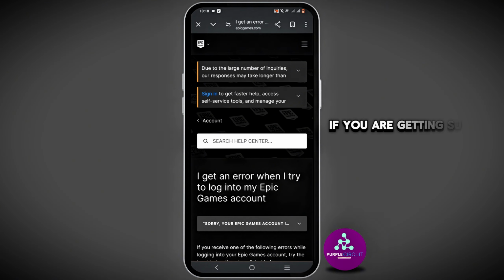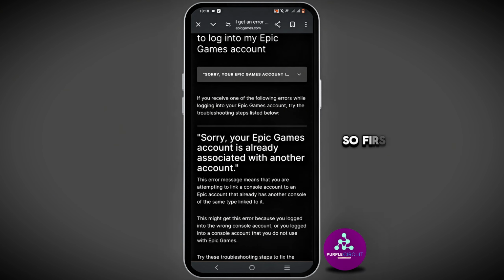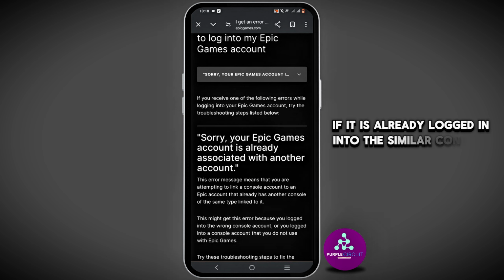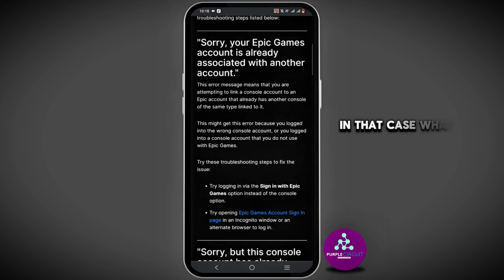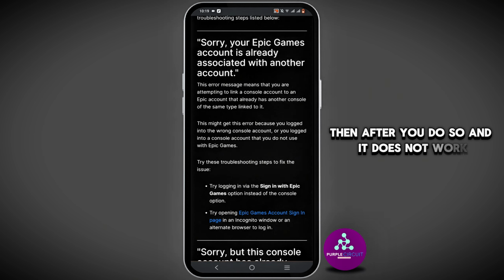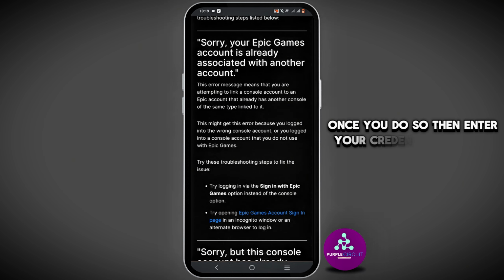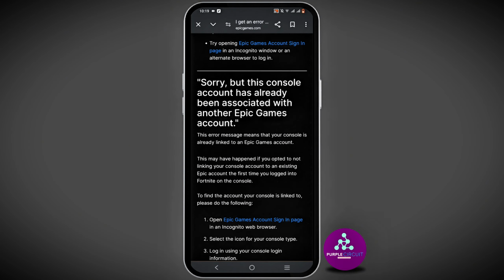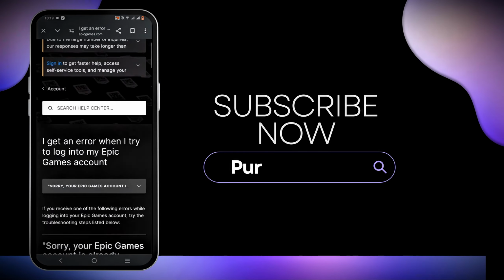How to FIX - This Epic Games account is already linked to a different Social Club account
Struggling with the error “This Epic Games account is already linked to a different Social Club account”? In this quick tutorial, we'll show you **how to fix** this issue and successfully link your accounts without hassle in 2024.

In This Video:
- Understanding the linking error
- Steps to unlink and re-link your Epic Games and Social Club accounts
- Tips to prevent future linking issues